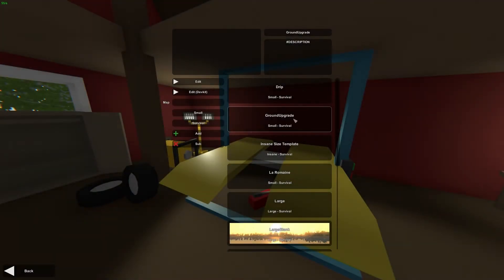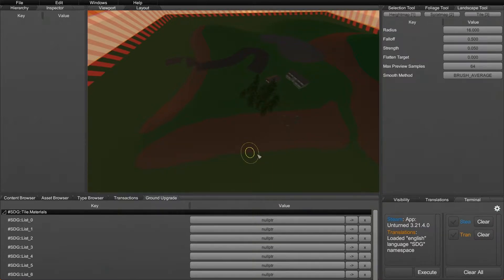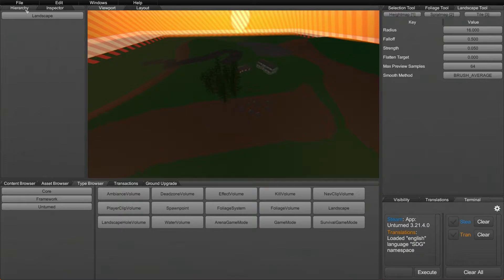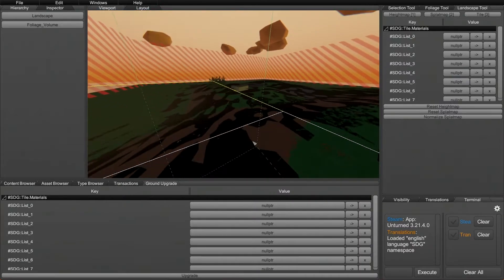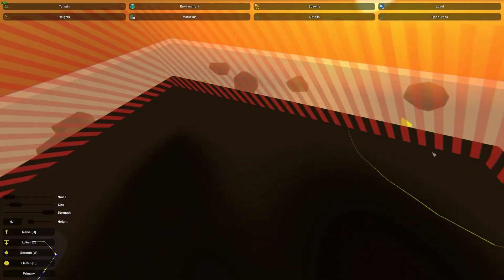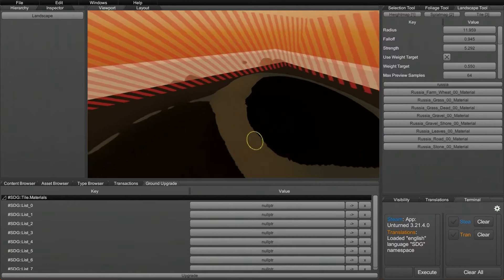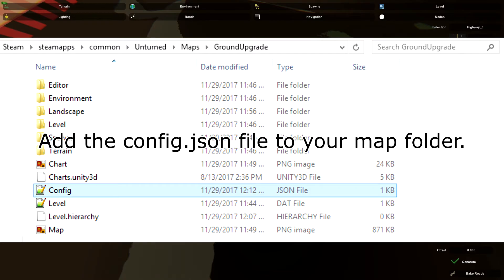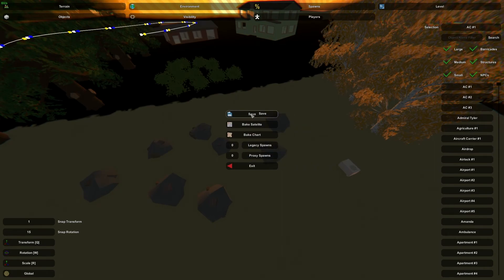Unturned Devkit: Ground Upgrade Wizard